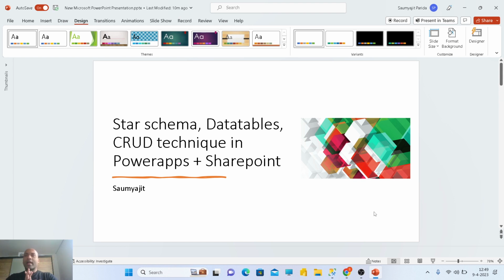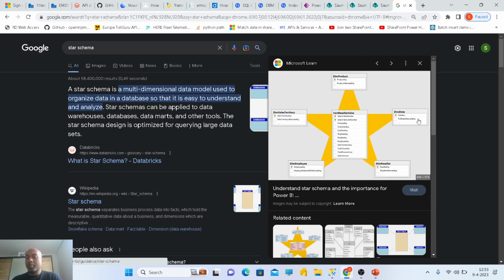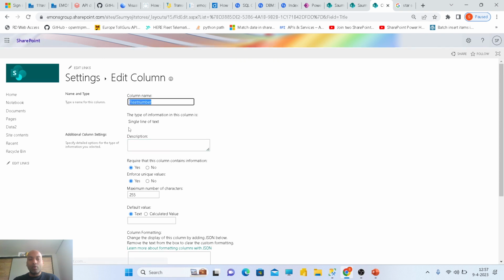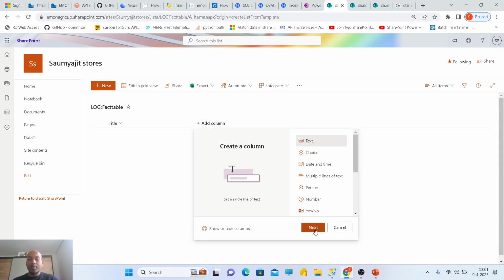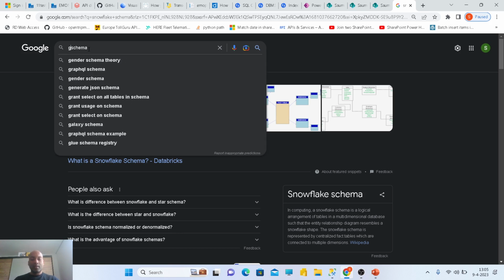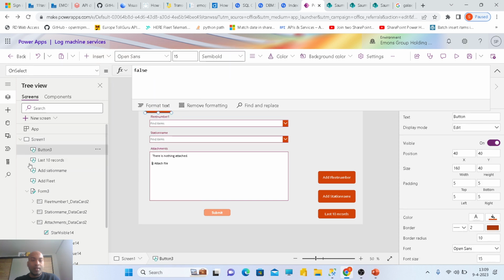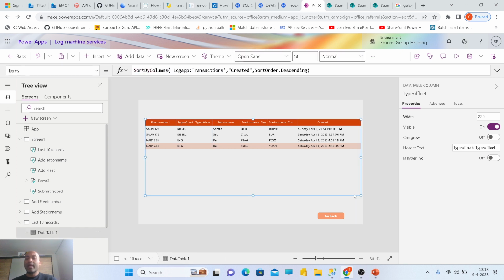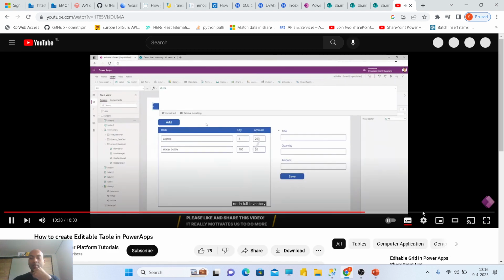powerapps : Relationships (star schema) and automate. Apply CRUD, datatables. navigate buttons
Learn how to apply star schema technique of data storage with facts and dimensions in sharepoint, creating powerapps and using navigation and creating datatables